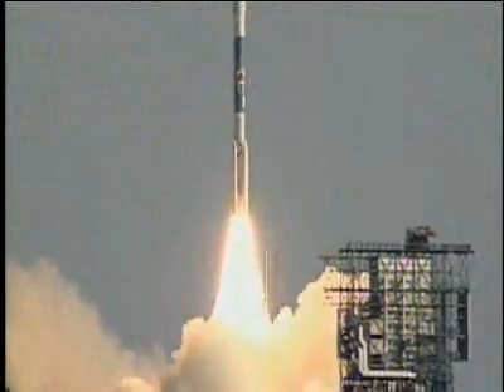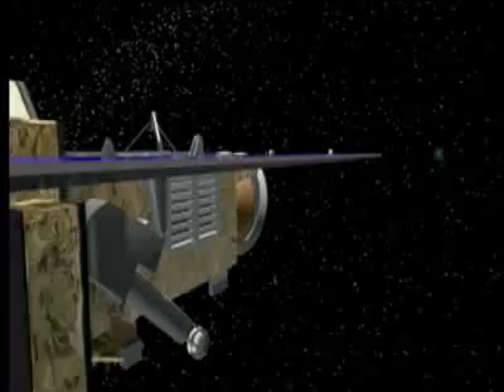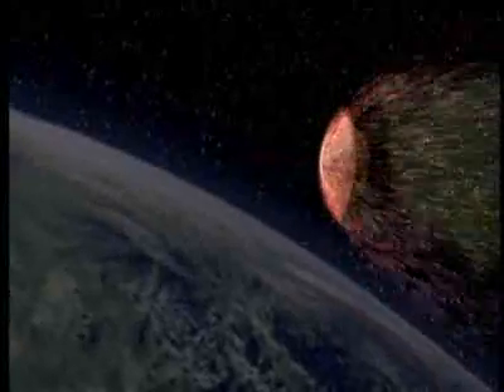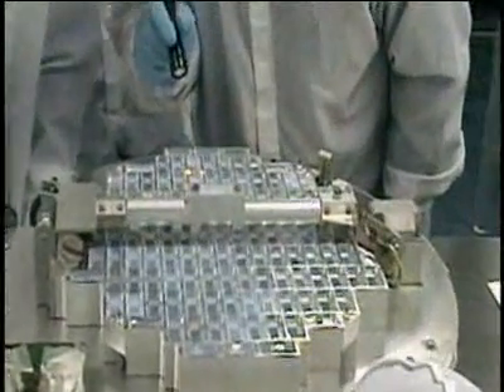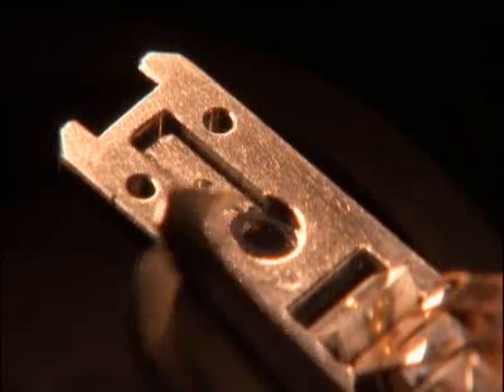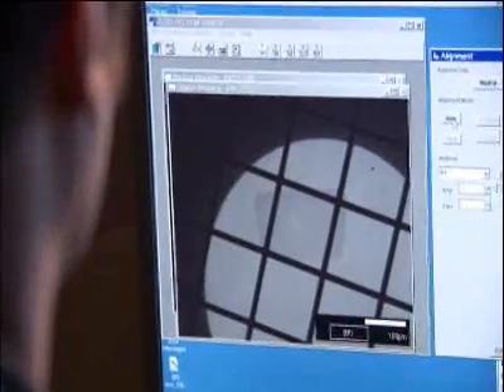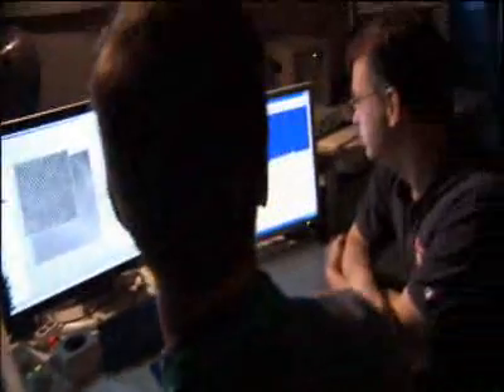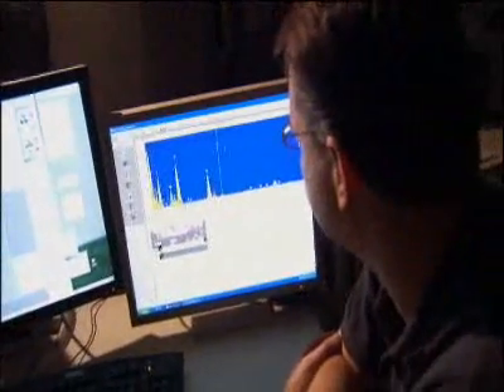The Mission of the Spacecraft Stardust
NASA  used one of its craft to revisit a comet at close range for the first time in the history of space exploration.

The vessel Stardust flew within 112 miles of the Tempel 1 comet as it hurtled past at 24,000 miles an hour.
Researchers are interested in studying comets because they could provide clues to how the sun and planets formed. They are thought to contain frozen primordial ingredients that date back to the birth of the solar system some 4.5billion years ago.

Scientists confirmed the encounter, which took place 210million miles from Earth, had been a success 25 minutes later and that Stardust had taken 72 high-resolution pictures as planned.